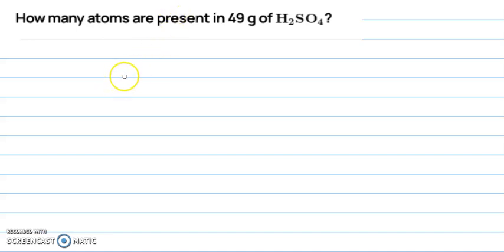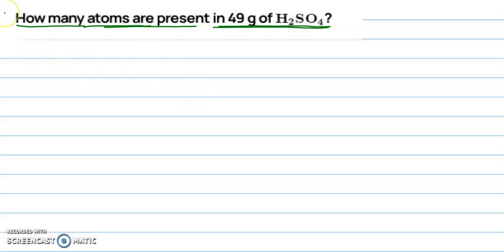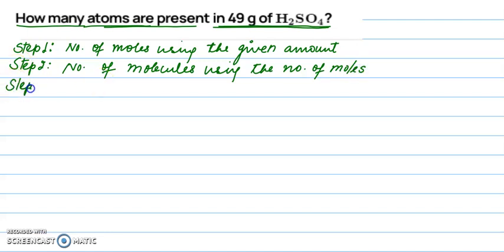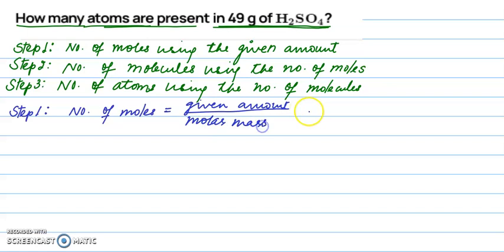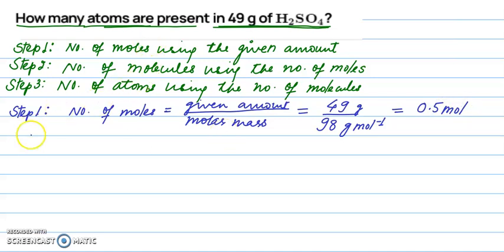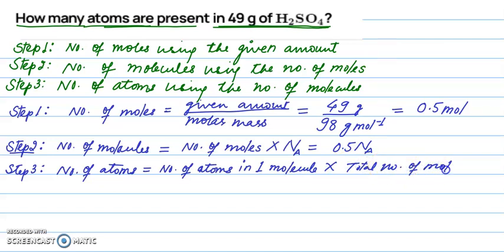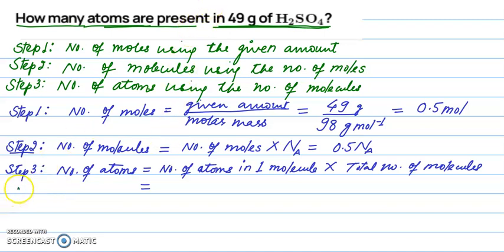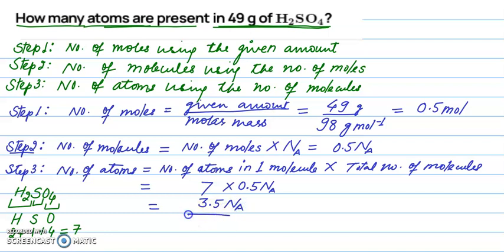Mole Concept: Find the number of atoms in a given sample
How many atoms are present in 49 gram of H2SO4.